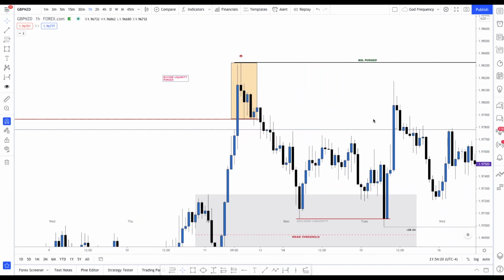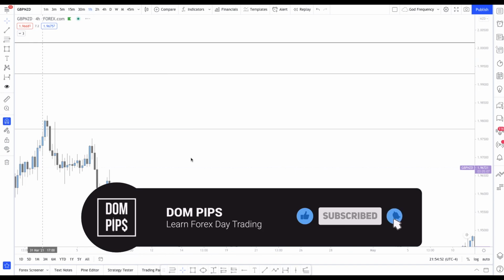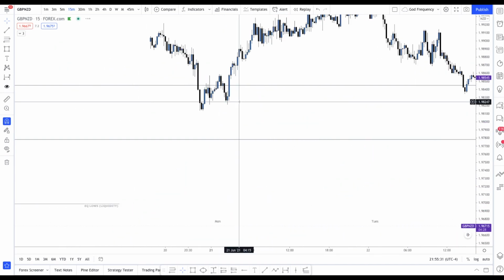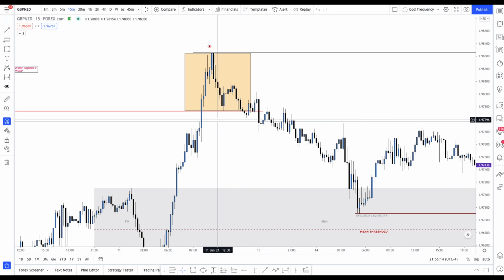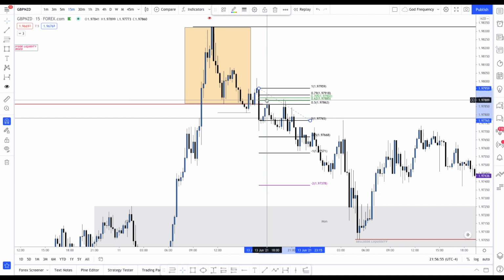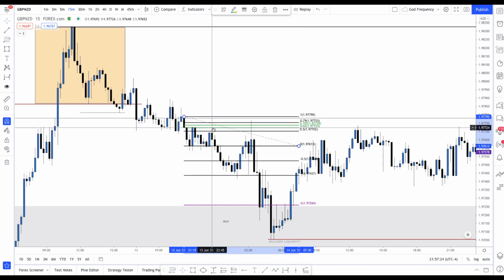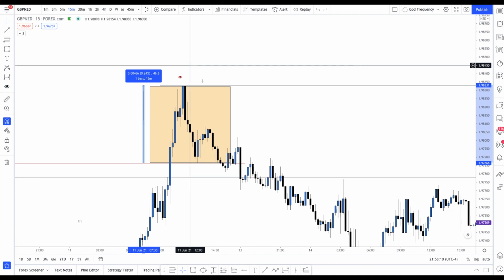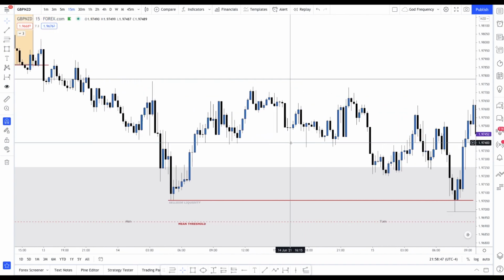Secrets to Price Action Scalping | Forex Smart Money Concepts